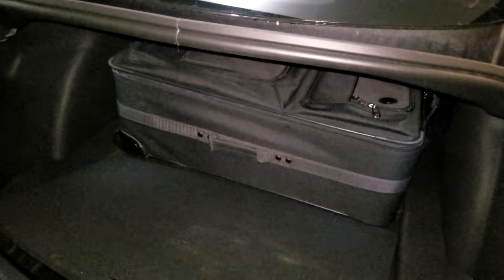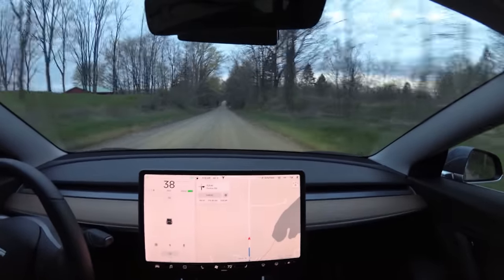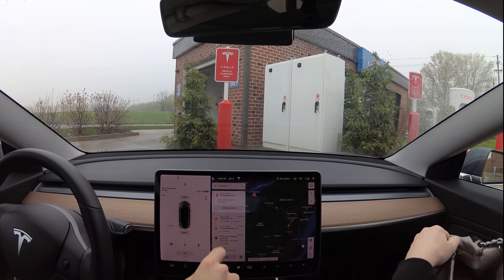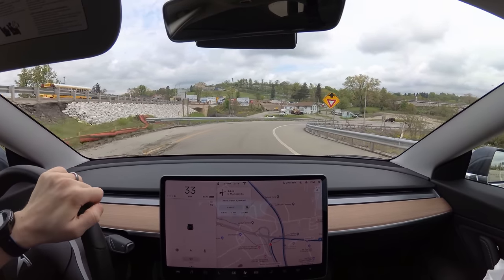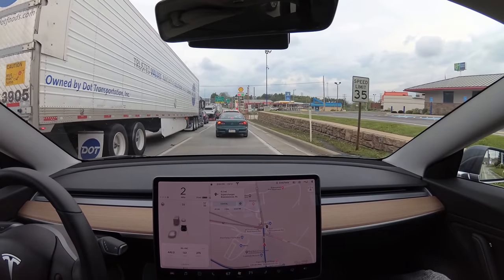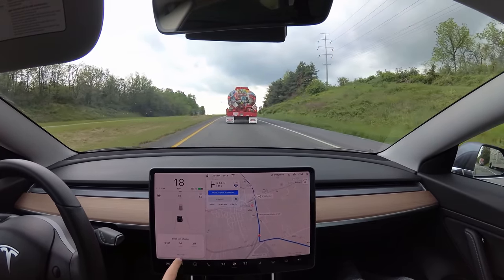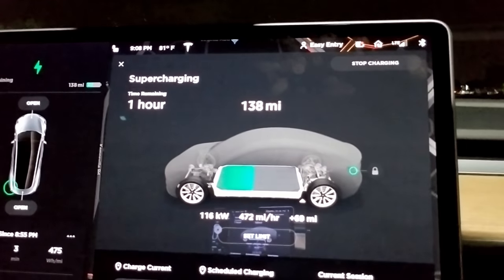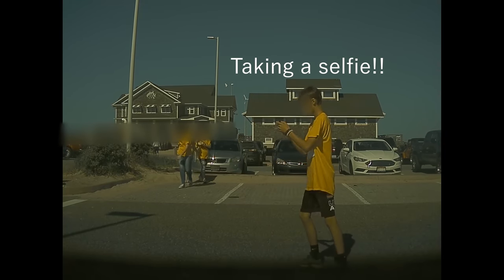1,700 Mile Road Trip in the Tesla Model 3 - Part 1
Seat Cover

My Sentry Mode Flash Drive

0:00 - Intro

0:33 - Fitting everything into the car

1:29 - Dog seat cover to protect the back seat

1:37 - Charger and charging plans

2:01 - Tesla Route planning vs A Better Route Planner

3:39 - Need to end with ~50% battery at our destination

4:08 - Charged full, no regen :(

4:20 - Sweet fast forward driving stuff with awesome music

4:31 - It's awesome having preplanned stops

4:56 - Will Autopilot hit traffic cones?

5:12 - 1 hour 40m making a quick stop before our first charger

5:20 - Close up of Tesla navigation doing its thing

5:38 - Only having 100 miles left scares me

5:58 - Finding the first Supercharger!!

6:20 - Minus 58%??

6:32 - Found it!

6:46 - Warning about less energy if battery gets cold

7:06 - It charges too fast!!

8:10 - 2 autopilot critiques

9:20 - It still charges fast!! And picking our next SC based off ABRP

10:02 - Loud battery fans

10:10 - 15% arrival charge is safe

10:38 - Better than pumping gas

10:45 - Free charging and thanks for using my referral code!!

11:37 - Guilt free Sandwich (because of free fuel)

11:49 - Sweet music and crazy fog

12:17 - Toll

12:30 - Getting to next SC with extra energy

13:27 - Get ignored by another model 3

13:35 - Arriving at 2nd charger and 2 ICErs

14:08 - Stephanie's first time Supercharging (I did it!)

14:29 - What kinda meat is on this burger?!

14:49 - Done charging, got extra again

15:33 - Sweet tunnel

15:54 - Arriving with extra charge again

16:20 - Our busiest SC stop yet

17:01 - Some updates on the trip so far, car still charges too fast, also cool charging view, autopilot talk

18:43 - Welcome to Maryland sign

19:00 - Check in, feeling great, very efficient, 500 mile mark

20:18 - Missed my exit and got caught in some weird bus convention

20:25 - 4th SC, action cam full :(

21:18 - Talking about efficiency, distance so far, charging stuff

22:00 - Wawa milk and final Supercharger, walking to stuff from the SC is kinda dangerous (traffic)

23:23 - Tiny NC sign

23:28 - Final destination!

23:37 - Start of long summary

23:52 - Car, SC, EV thoughts

24:30 - Charging at a random house with a 110v outlet

25:17 - Finding local destination chargers

25:50 - Autopilot rules

26:00 - People are very interested in this car!

26:58 - Kid taking a selfie with my car lol

Filming Equipment
GoPro (films screen/road)
Camera mount for GoPro
Face/vlog style camera (yes seriously lol)
Mount for face camera
Tripod